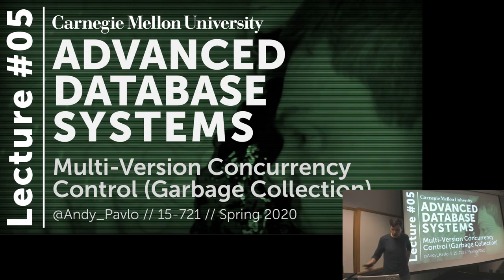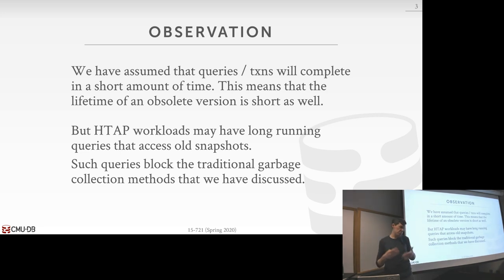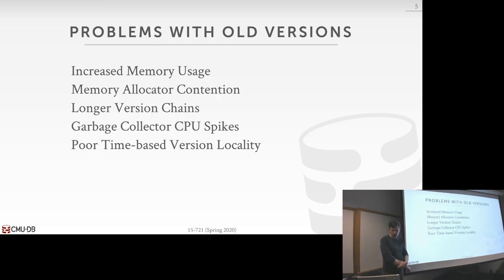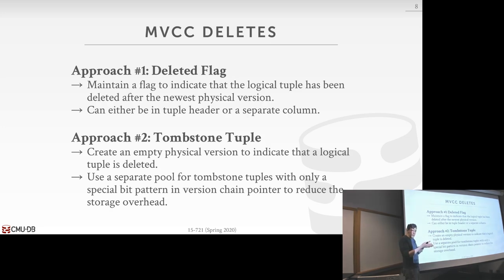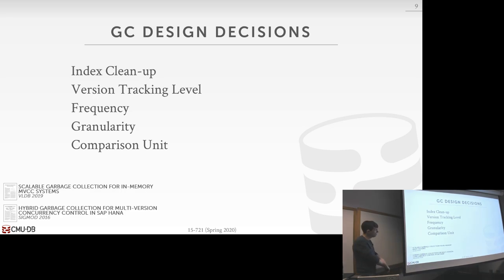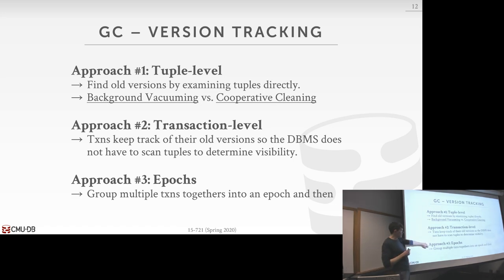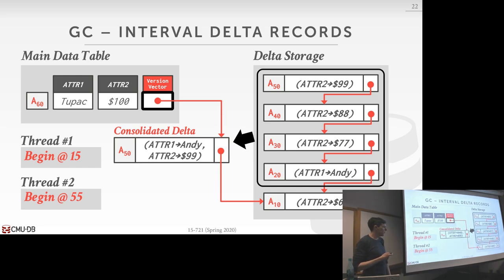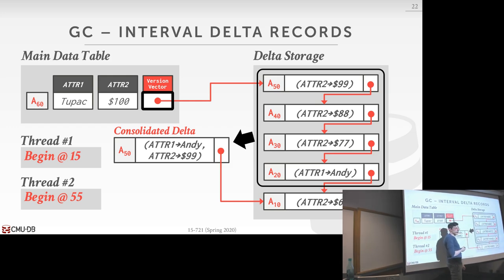05 - Multi-Version Concurrency Control [Garbage Collection] (CMU Databases / Spring 2020)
15-721 Advanced Database Systems (Spring 2020)
Carnegie Mellon University